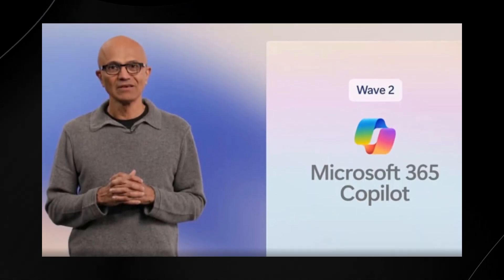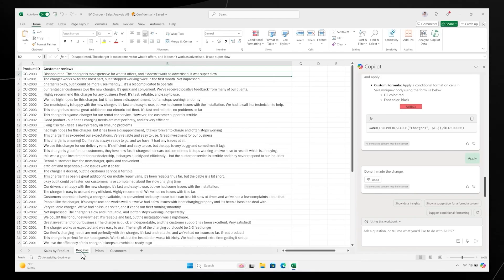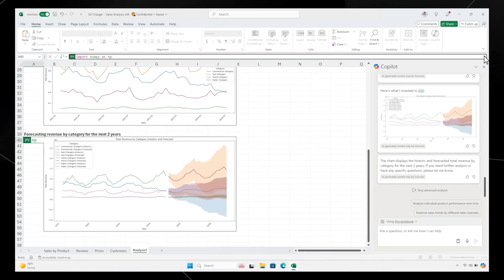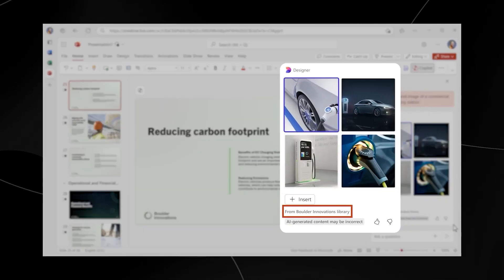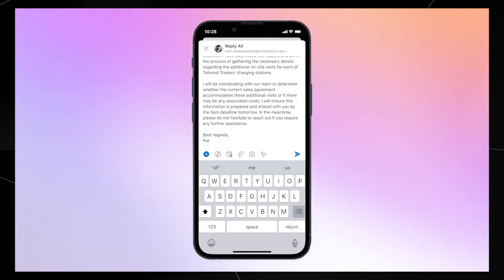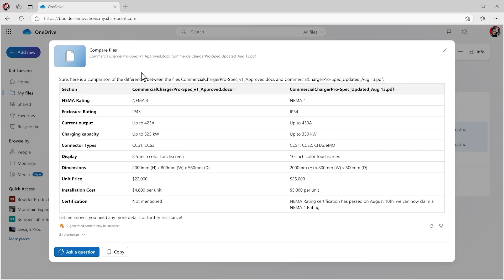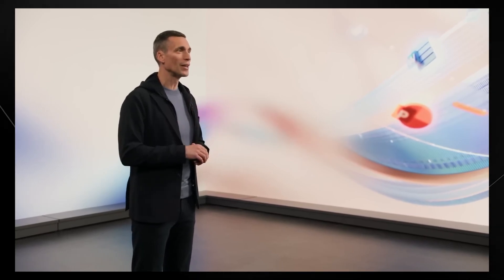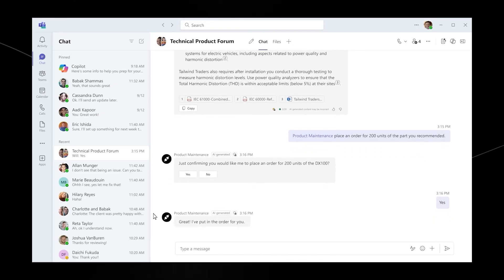Microsofts Wave 2 AI Just Changed Work Forever - (Copilot Agents)